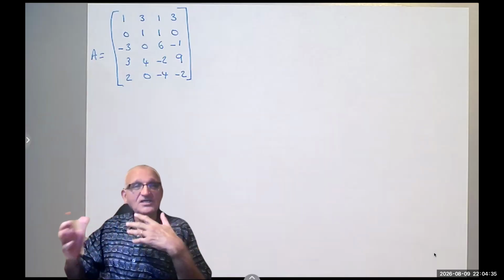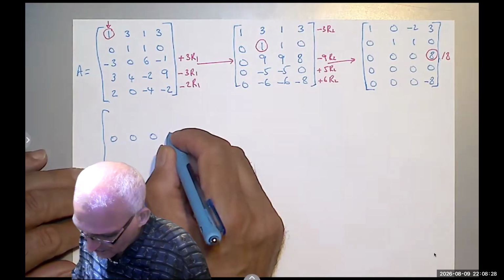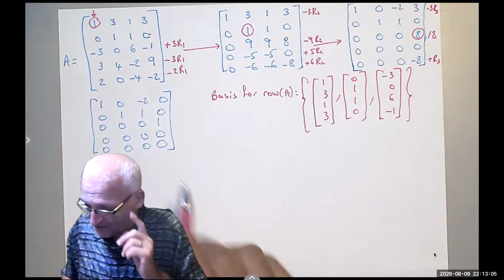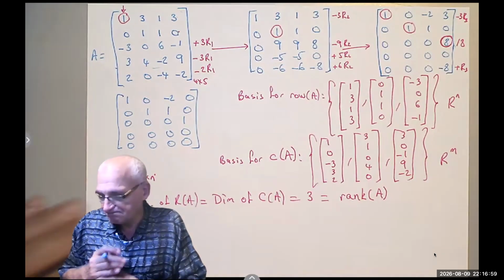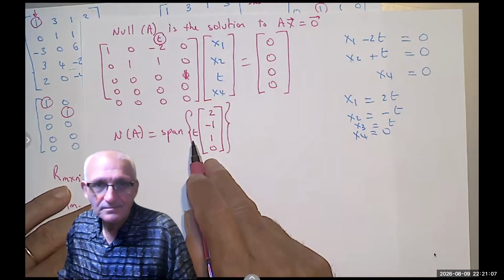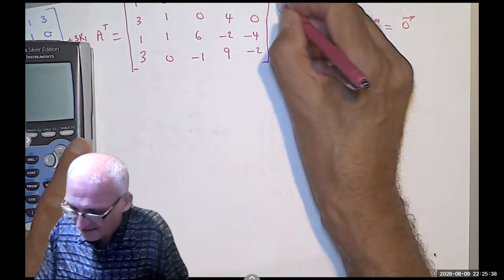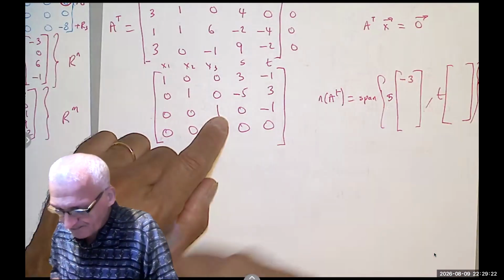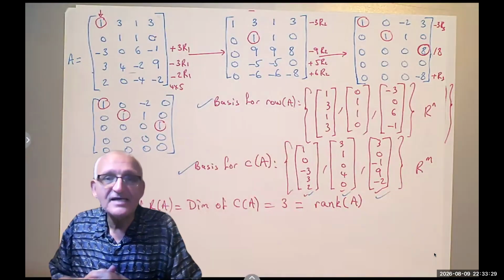Row Space, Column Space & Null Space Made Easy | Linear Algebra | Rank, Nullity & Basis of a Matrix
In this Linear Algebra lesson, we master three fundamental subspaces of a matrix: the Row Space, Column Space, and Null Space — and find a basis for each. We also connect these concepts through the Rank-Nullity Theorem and explore the relationship between the null space of Aᵀ and the column space of A, which lays the foundation for least-squares approximation and linear regression.

Everything is built step by step using Gaussian elimination and reduced row echelon form, with full verification using the dot product.

📚 Topics Covered

✅ What Are the Row Space, Column Space, and Null Space?
✅ Step 1: Reduce the Matrix to Row Echelon Form (REF)
✅ Identifying Pivot Columns and Leading Ones
✅ Row Space of A — Definition and Basis
✅ Why We Use the Original Matrix for Column Space Basis
✅ Column Space of A — Definition and Basis
✅ How Any Other Row/Column Is a Linear Combination of the Basis
✅ Verifying Linear Dependence with Coefficients C₁ and C₂
✅ Rank of a Matrix — The Maximum Invertible Square Submatrix
✅ Null Space of A — Solving Ax = 0
✅ Free Variables vs. Pivot Variables
✅ Parametric Solution Using s and t Parameters
✅ Finding a Basis for the Null Space
✅ Verifying the Null Space: Multiplying A × Null Vectors = 0
✅ Nullity of A — Definition and Calculation
✅ Rank-Nullity Theorem: rank(A) + nullity(A) = number of columns
✅ The Transpose Relationship: Col(A) = Row(Aᵀ), Row(A) = Col(Aᵀ)
✅ Null Space of Aᵀ — Finding the Basis
✅ Null(Aᵀ) Is Perpendicular to Col(A) — Proof by Dot Product
✅ Preview: Connection to Least Squares Approximation

Perfect for Linear Algebra students in college mathematics, engineering, data science, and anyone studying matrix theory.